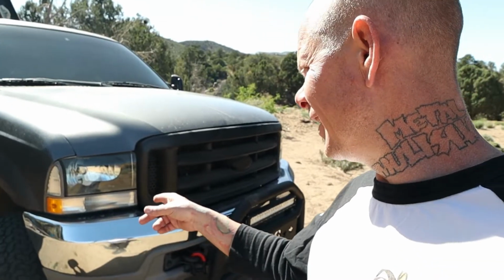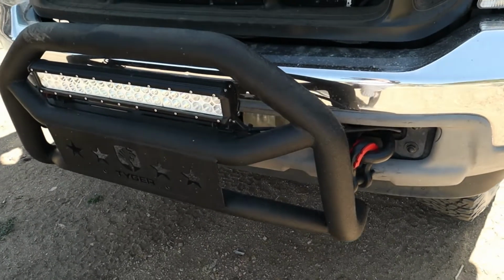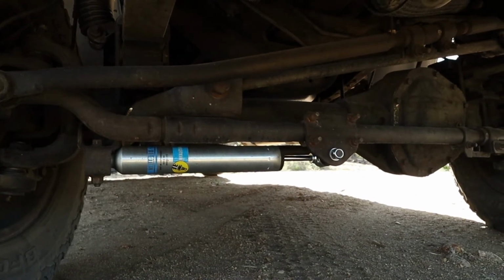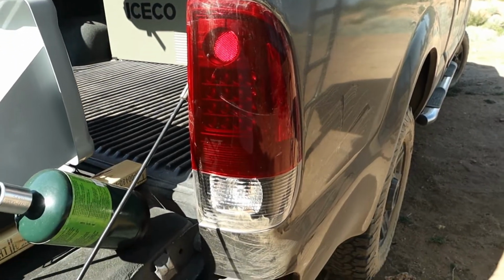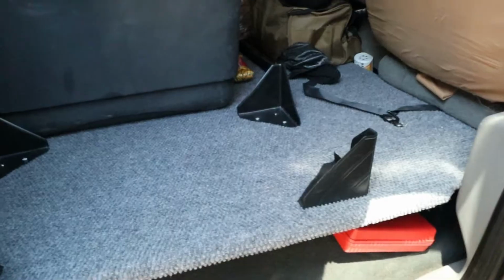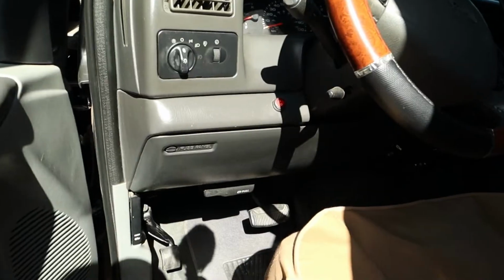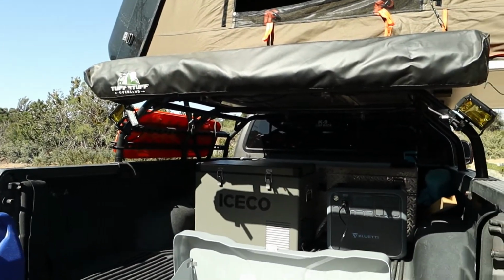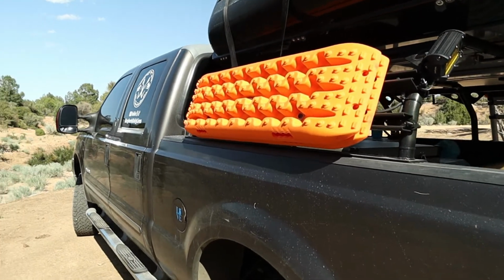Ford diesel camp setup | Budget truck camp setup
Budget truck camp setup with a ford diesel

Today's video is all about my PAID FOR 2003 F 250 lariat diesel. I have had several qustions on Instagram as well as here on youtube about what mods and accessories I have.

Topics:
- 6.0 Bulletproof kit
- Exterior mods include: Lights, Push bar, Light bar, Chase lights, @TuffStuffOverland alpha 2 & bed rack
- Bilstein 5100 shocks + sterring stabilizer
- Tires: BFg Ko2
- Knock off traction boards
- 15 gallon auxillary diesel fuel tank
- Bluetti 2k watt solar generator + 350 watt solar panel
- Iceco 45l 12v fridge
- Dog platform interior

This setup is super budget friendly minus the bulletproof kit. With any overland setup the most important element is that you have a truck or car with 4 wheel drive, and what ever mods you prioritize. Living in Arizona I chose specific mods and accessories that are better suited for this enviroment.